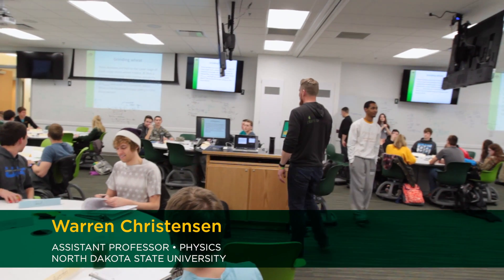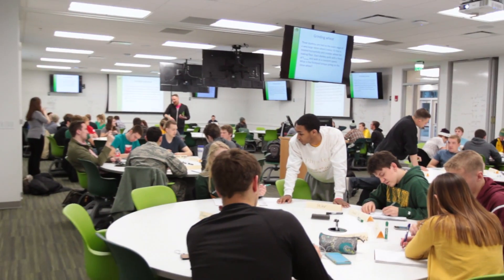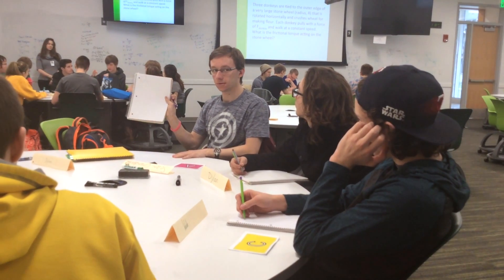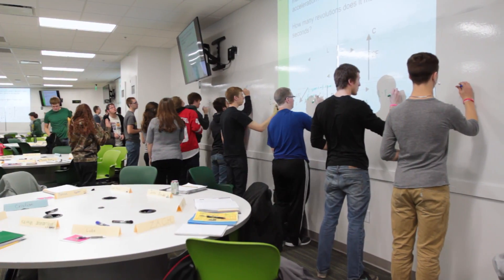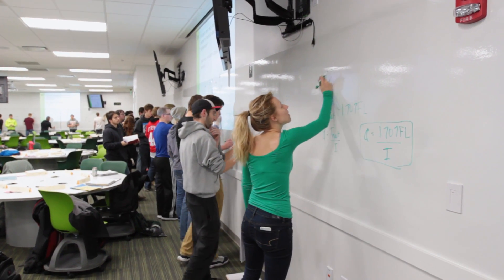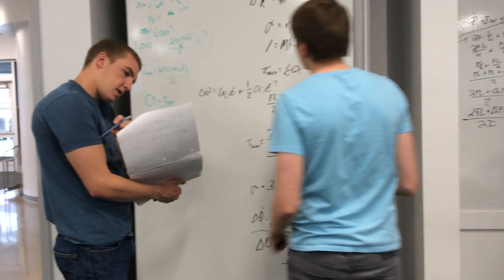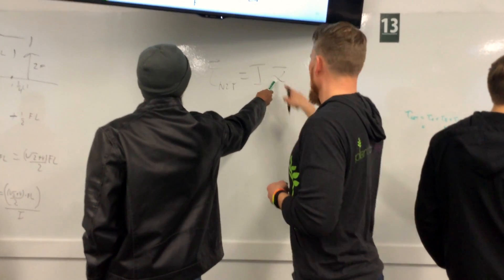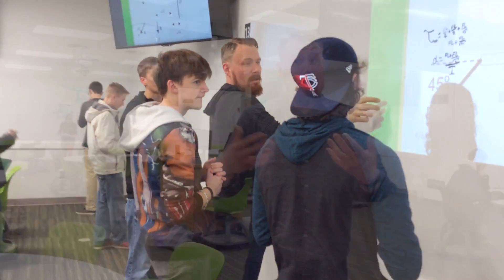NDSU STEM Instructor Warren Christensen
NDSU's new STEM Classroom and Lab Building officially opened the first day of spring semester. The structure is made up entirely of state-of-the-art classrooms, labs and study areas, with an emphasis on science, technology, engineering and mathematics courses.

The state of North Dakota provided $29.4 million for the structure, which is located east of the Memorial Union and west of Churchill Field. The 119,505 square-foot facility has 23 labs, nine classrooms and 13 study areas, but the spaces have great flexibility, allowing specific use to change hourly depending on the class schedule. Classroom capacity ranges from 24 to 300 students.

There is an abundance of windows, allowing natural lighting throughout much of the building. Curved corners on the first floor encourage and create easy traffic flow. A three-story atrium in the center of the building gives it an open, welcoming feel.

CREDITS:

Producer: NDSU IDeaspace
Creative Director: Ludvik Herrera
Edited by Elliott Welker and Ludvik Herrera
Recorded by Elliott Welker and Ludvik Herrera